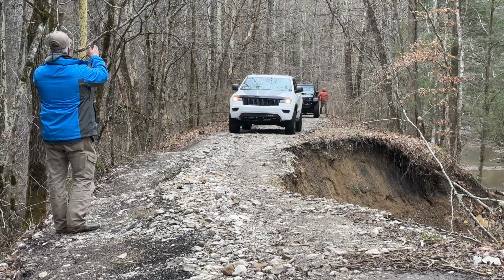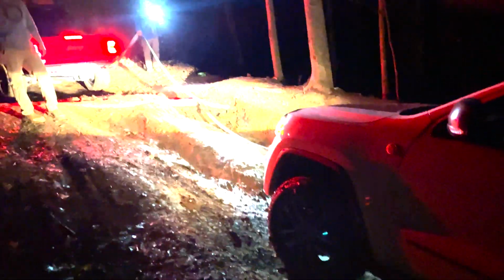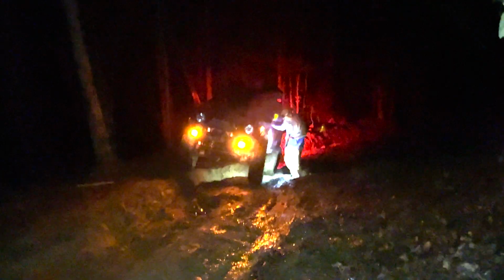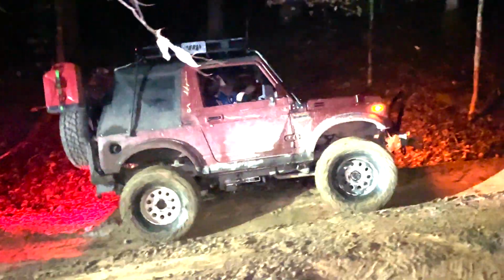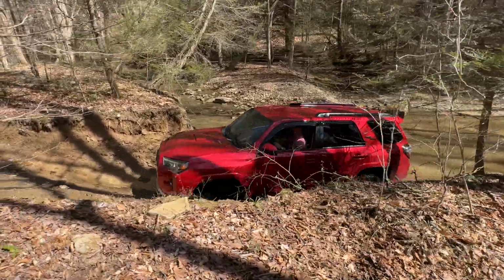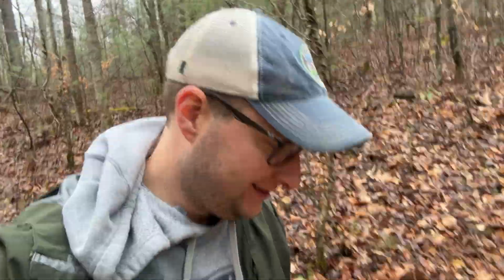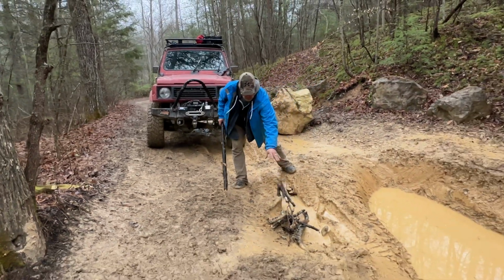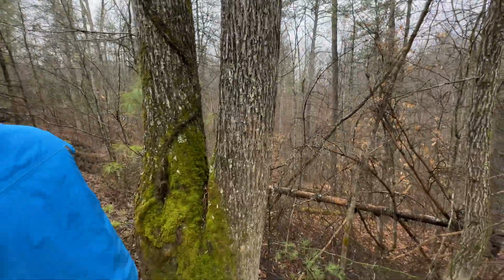Kentucky Overland Tour | Off Road Adventures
Join us as we share the rest of our Off Road adventures on the Kentucky Adventure Tour. In this video we finish the Hard 11 section and show some of hard 1.